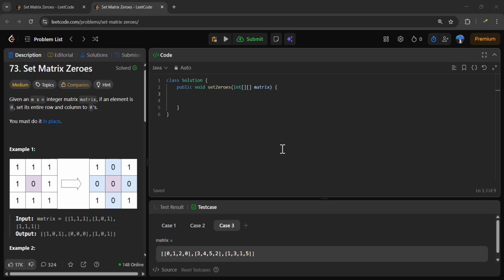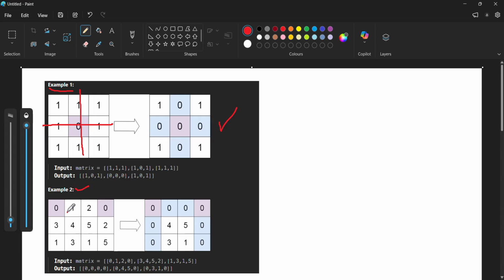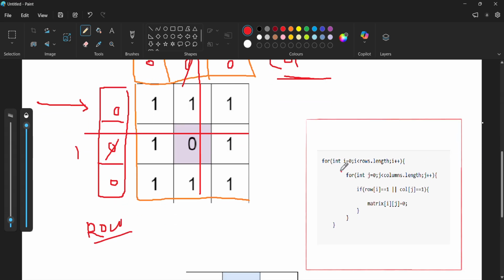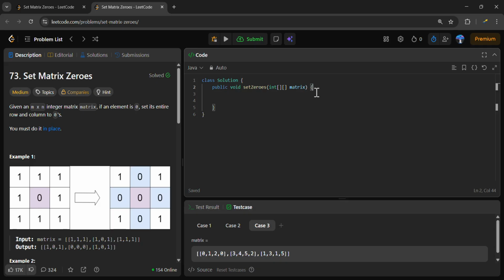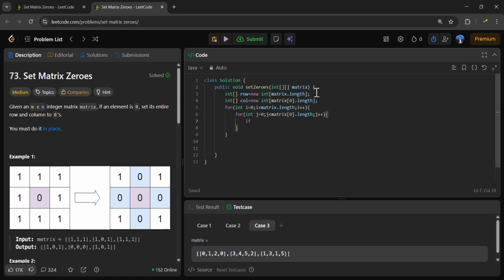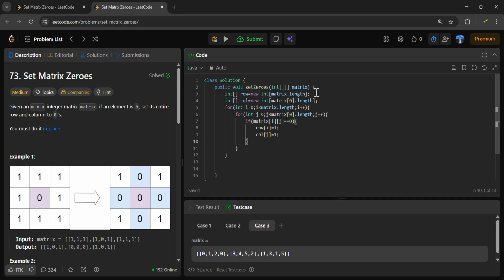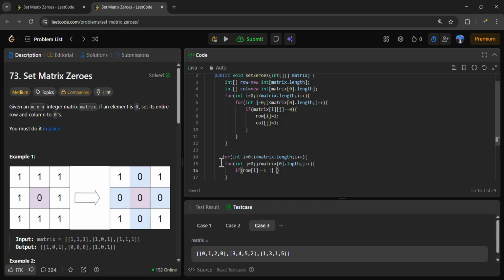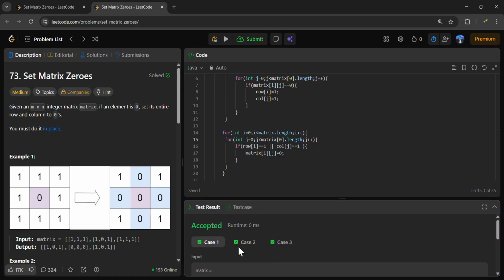LeetCode 73 | Set Matrix Zeroes | Row & Column Marking Approach | Java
LeetCode 73 – Set Matrix Zeroes explained in Java.

In this video, I explain the row and column marking approach to solve the problem step by step.

Approach used:
• Create row[] and col[] arrays
• Mark rows and columns containing zero
• Update matrix accordingly

Concepts covered:
• Arrays
• Matrix traversal
• Logic building for interviews

This problem is very important for coding interviews and placements.